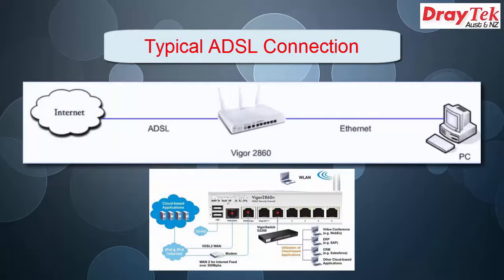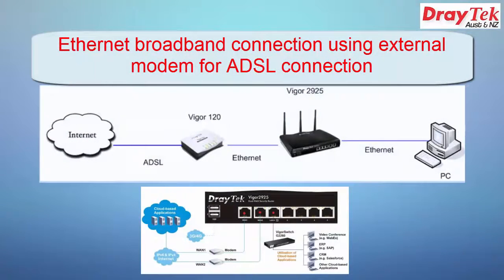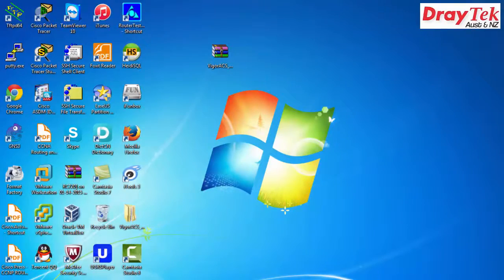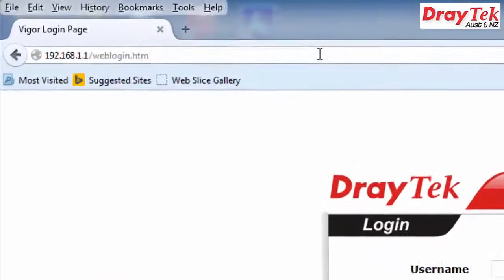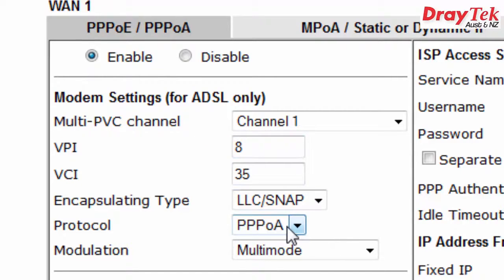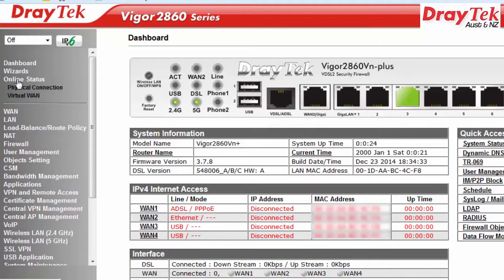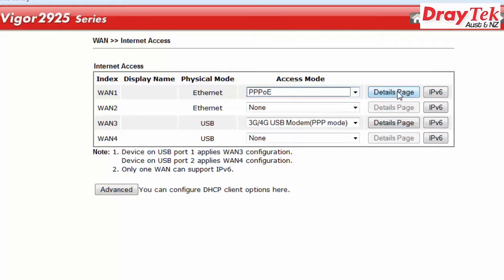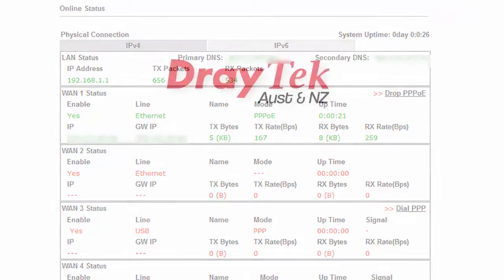Connecting a DrayTek Vigor Router to the Internet via ADSL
This video describes the configuration required to connect a DrayTek Vigor router to the Internet via an ADSL connection. The first example uses a Vigor2860 router which has an integrated ADSL modem. The second example uses a Vigor2925 broadband router which interfaces to the ADSL line via a DrayTek Vigor120 router configured in bridge mode